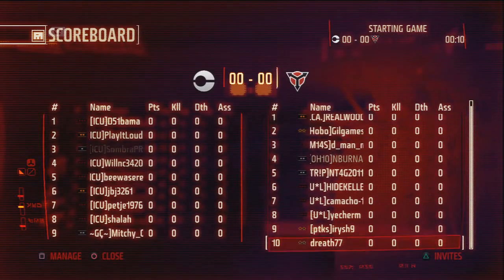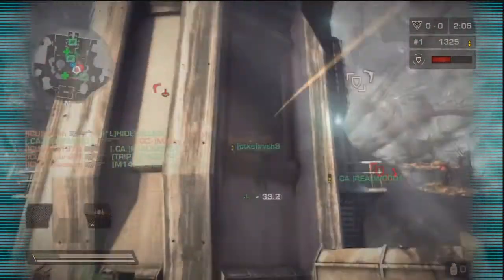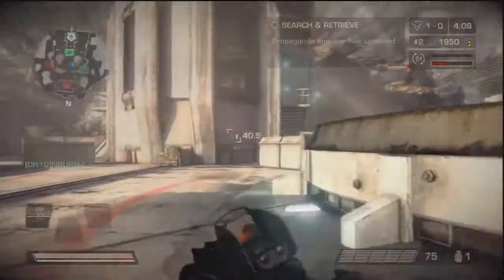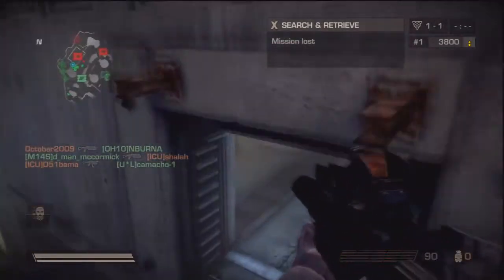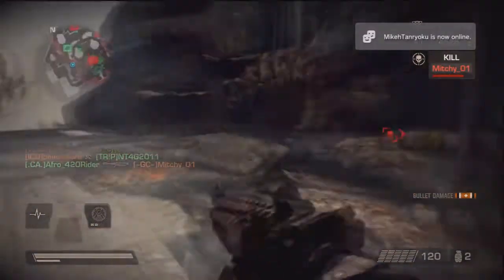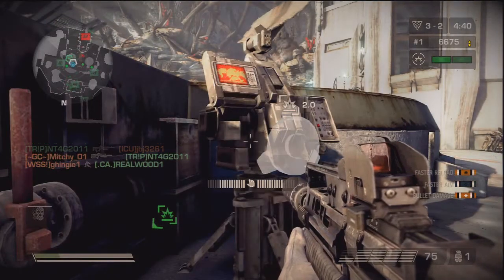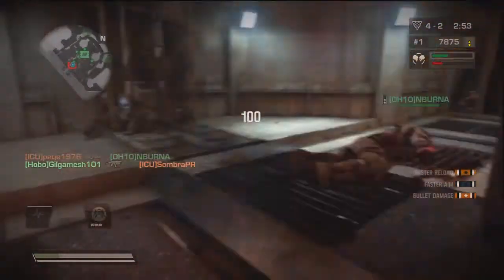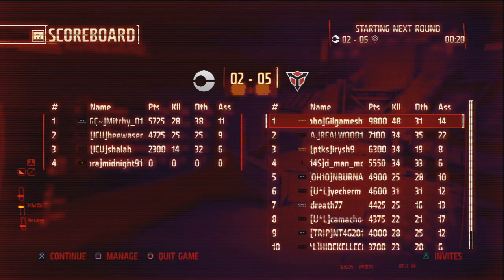Killzone 3 Lente Missle Base Warzone Gameplay & Commentary HD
A gameplay of me playing on Lente Missle Base in the Warzone game mode in Killzone 3. I hope you all get some tips from it. I also talk a little less about the map than I should have but any comments/positive feedback would be appreciated. Will upload a Radec Academy gameplay that is also old within a week.